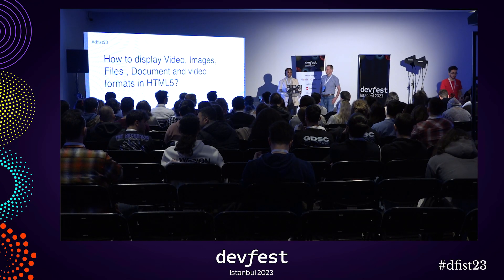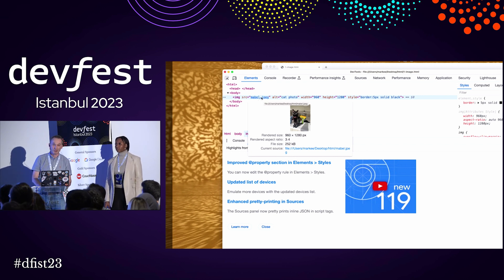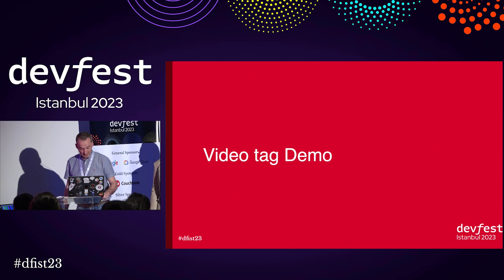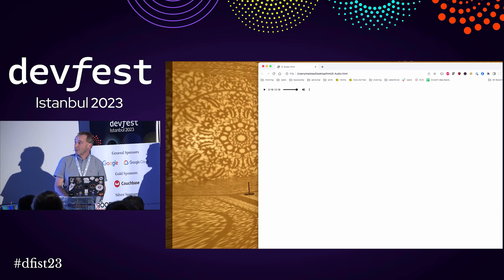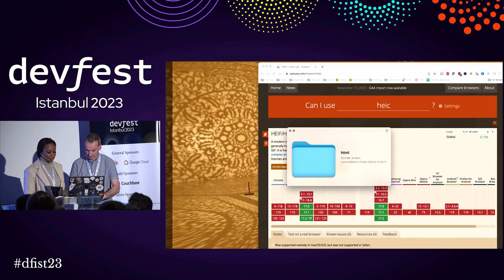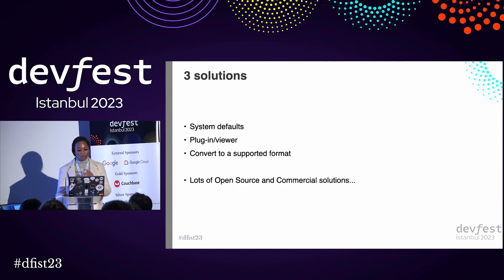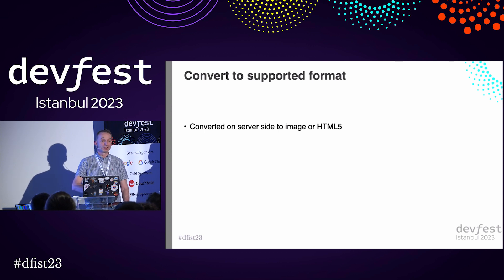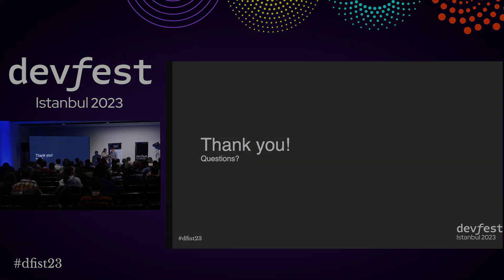Chika Emebo & Mark Stephens - How to display Video, Images, Files , Document and formats in HTML5?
Sales and Marketing at IDRsolutions

Chika is a key member of the marketing and sales team at IDR Solutions. In her various roles, she spends a lot of time creating web content including videos. In her spare time she is a budding Entrepreneur and has two beauty side hustles with hair and eye extensions. She is really excited to be making her debut speaking presentation at DevFest.